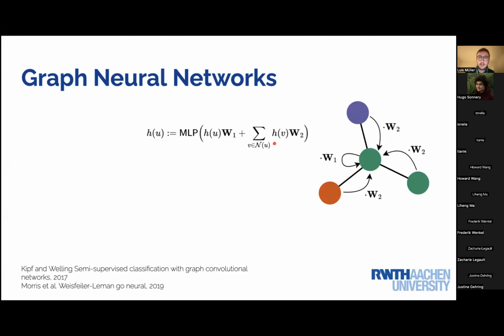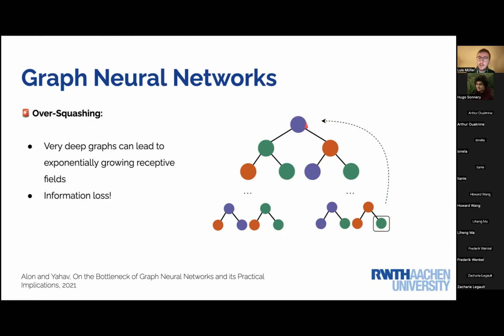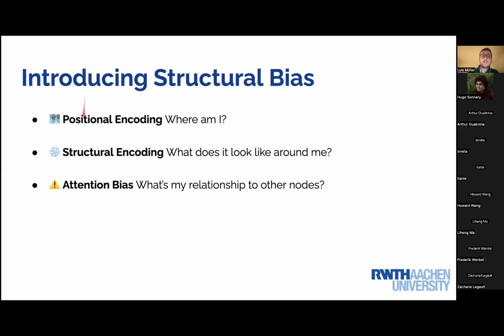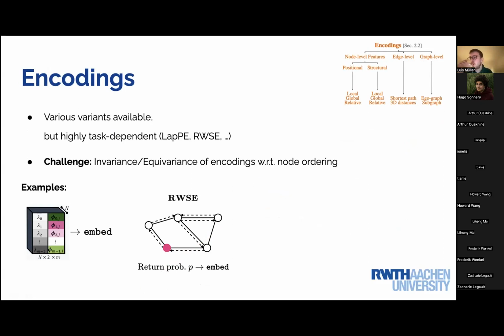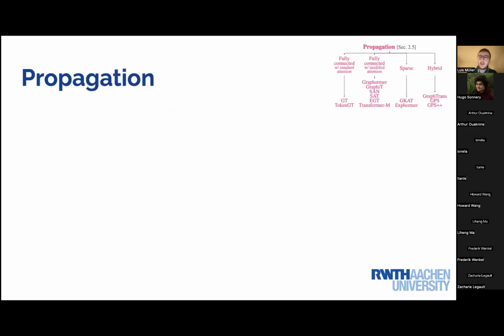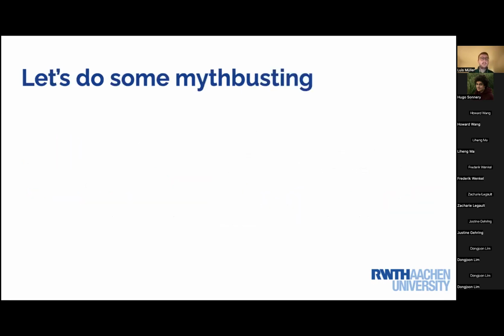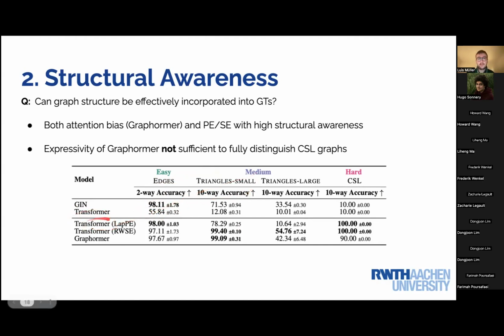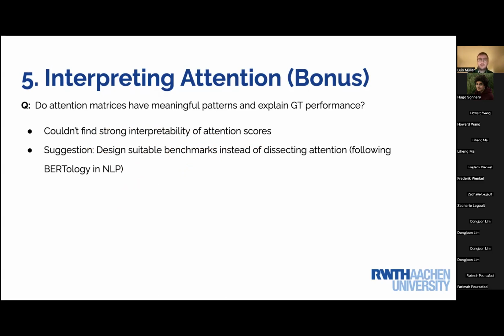#3 - Attending to graph transformers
Guest presentation by Luis Müller, PhD student at RWTH Aachen.